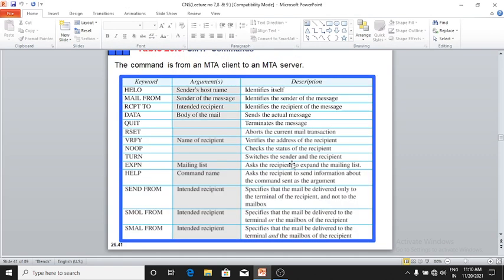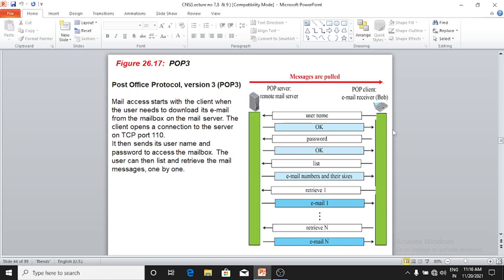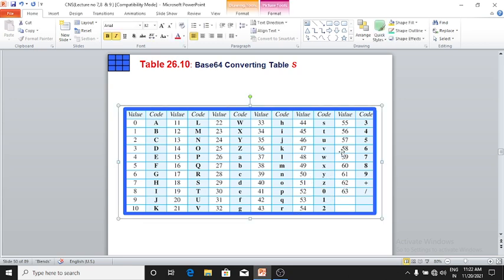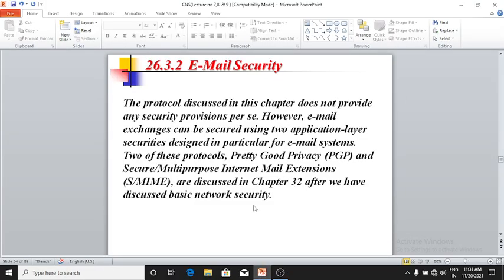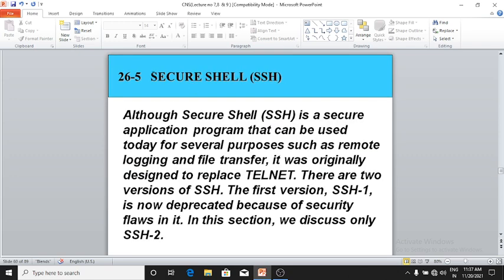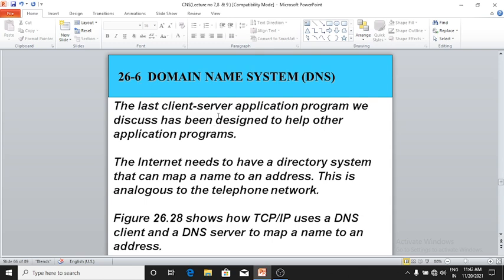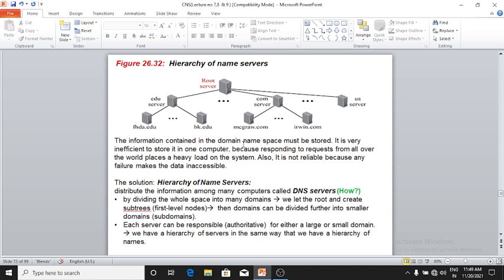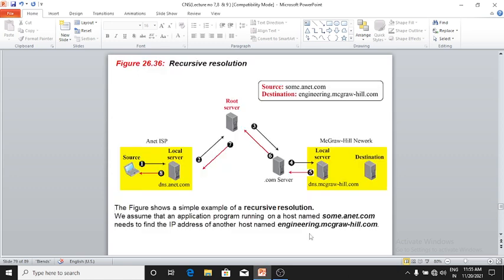CNS Lecture no 9